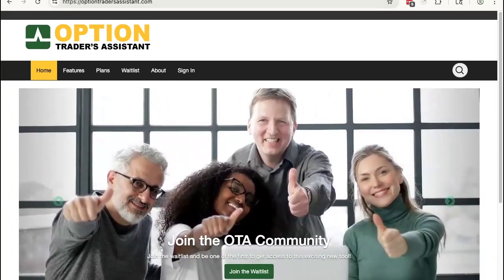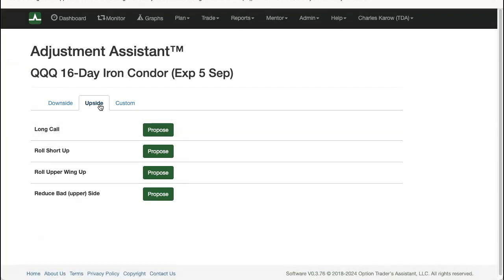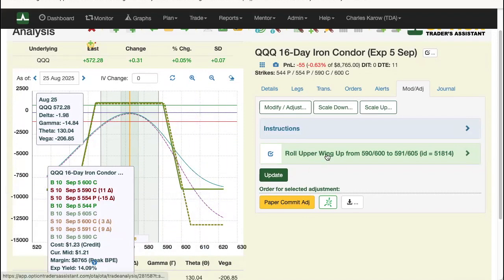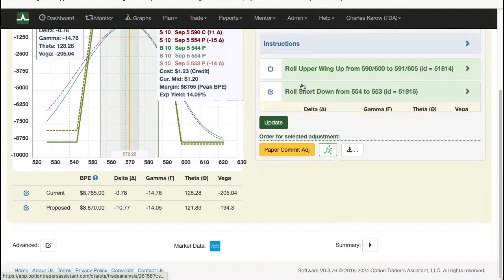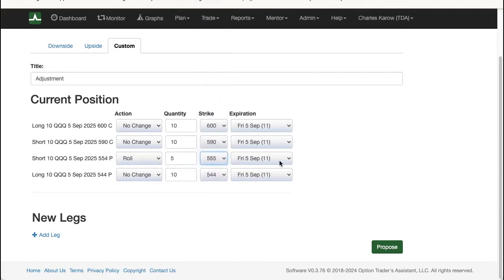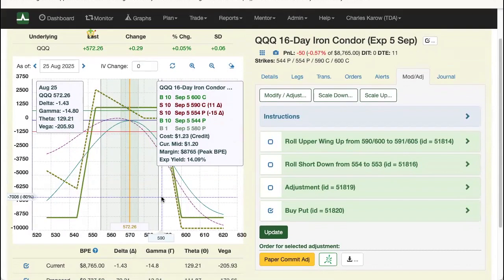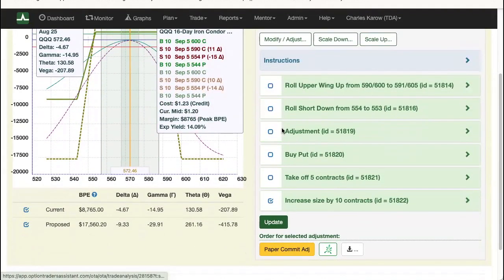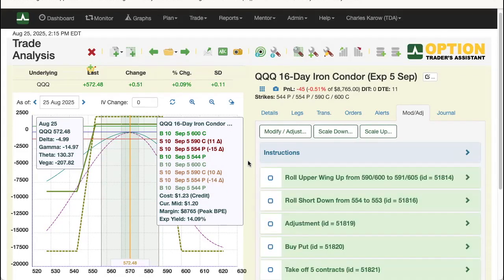4.06 OTA Tutorial - Adjustment Assistant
⚠️⚠️⚠️ ASSISTENTE DEL TRADER DI OPZIONI ⚠️⚠️⚠️
Gestione del trading basata su piani: creata dai trader per i trader
Per principianti avanzati, studenti guidati e trader esperti
Option Trader's Assistant è uno strumento che ti aiuta a diventare un trader più efficiente e di maggior successo.

Questo strumento automatizza molte delle attività di routine necessarie per impostare e seguire un piano di trading ed è progettato per aiutare a ridurre o eliminare errori costosi. Può far risparmiare ai trader abituali e assidui una notevole quantità di tempo nella configurazione e gestione di operazioni ripetitive, settimana dopo settimana.

⛔ AVVISO IMPORTANTE ⛔
Il mese gratuito crea dipendenza 🤣🤣